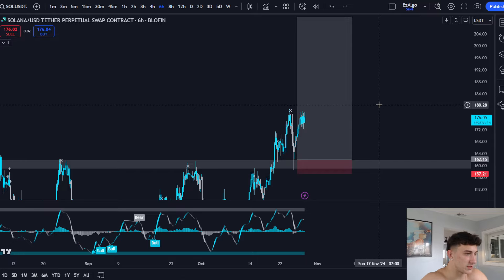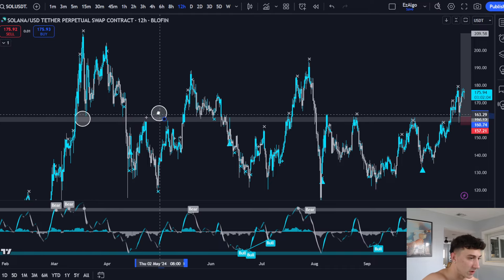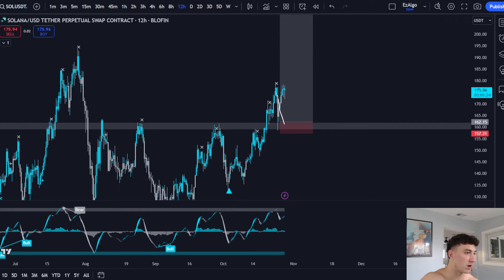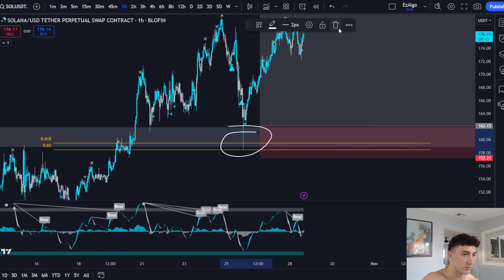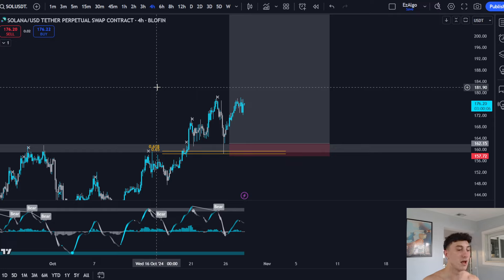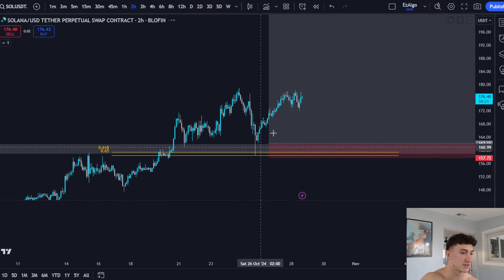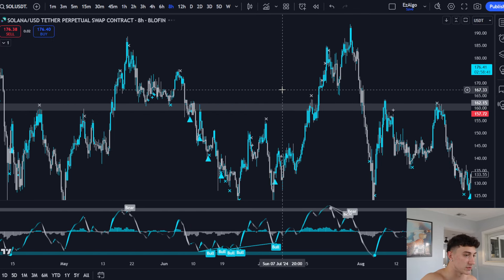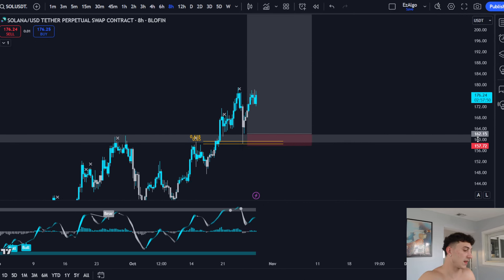Textbook breakout & retest long setup (trade recap)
💎Get access to the #1 trading algorithm, trade signals & alerts, daily market analysis & more